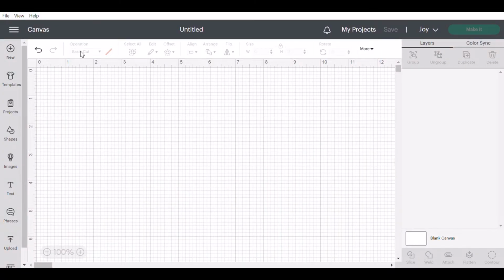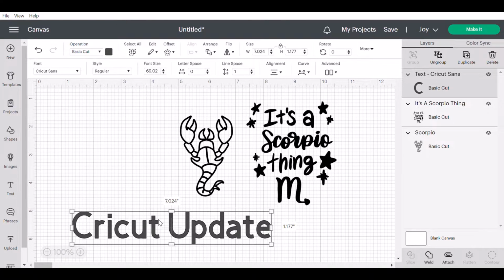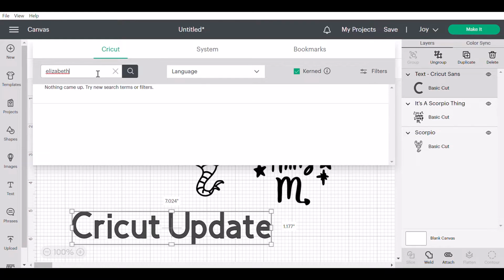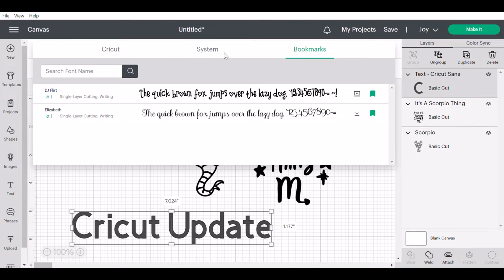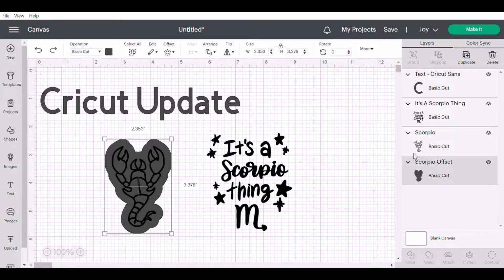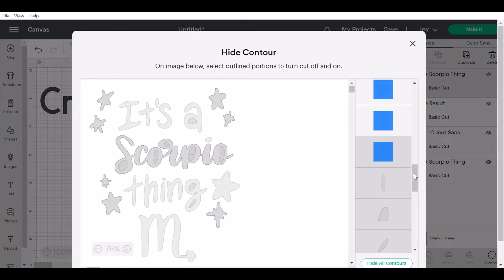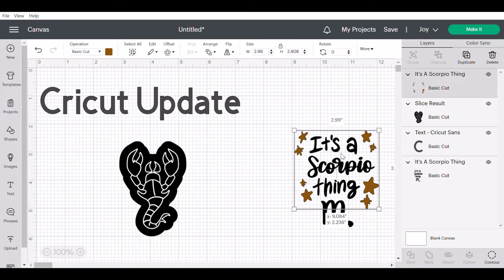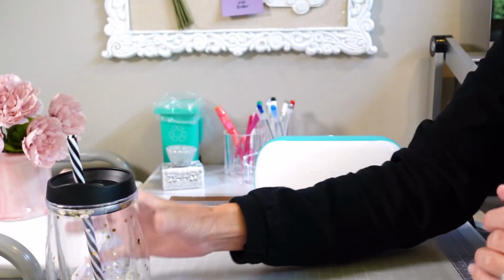Cricut Update - Create a Project with new and old features in Design Space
Let me help you create a project using new and old updates within Cricut Design Space!

I hope you find inspiration! 😊

Items used or mentioned in this video:

🛒Cricut Maker 3:
🛒Cricut Maker:
🛒Cricut Joy:

🛍💜My FAVORITE Things:

🛒Cricut True Brushed Vinyl Sampler:
🛒Cricut Brayer Tool:
🛒Siser StripFlock Pro Iron-on (HTV):
🛒Cricut Basic Tool Set:
🛒Cricut Maker 3:
🛒Cricut Maker:
🛒Cricut Joy
🛒Cricut Mug Press:
🛒Cricut Joy Storage:
🛒Cricut True Control Knife: